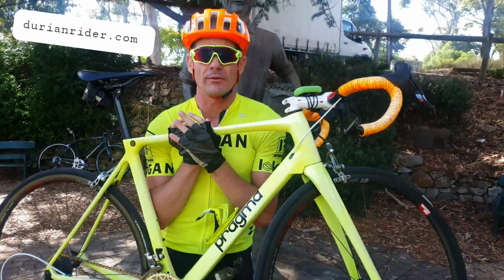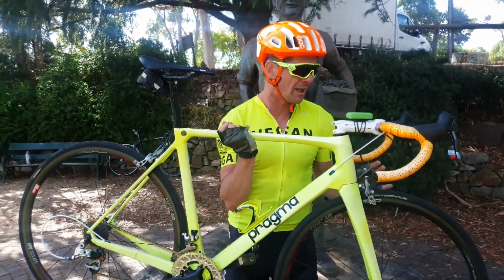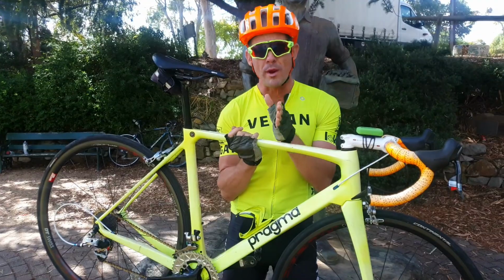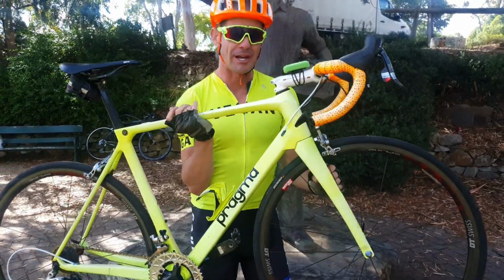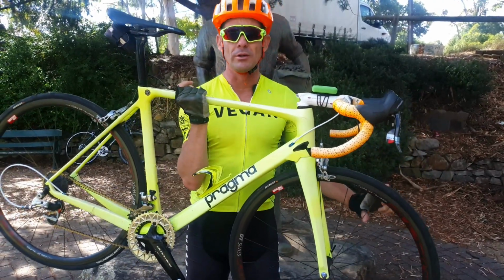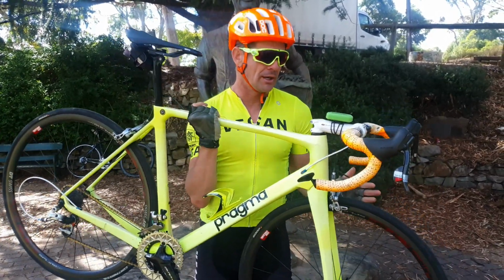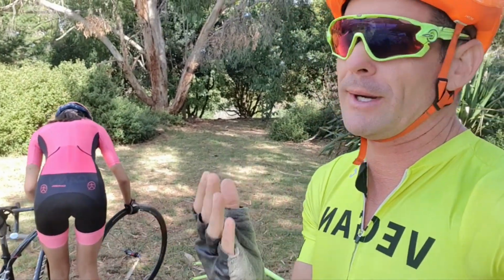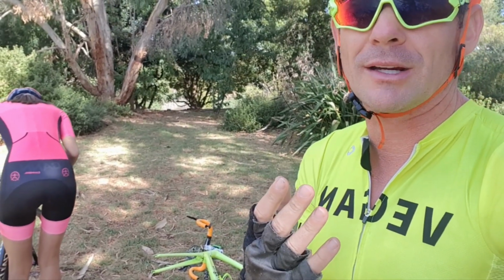What are the best carbon wheels EVER made for road racing?